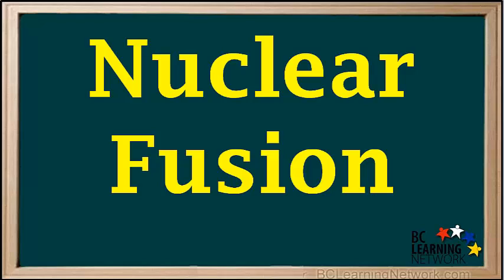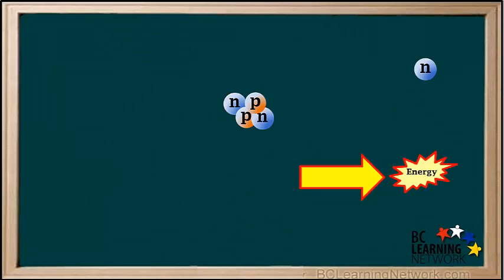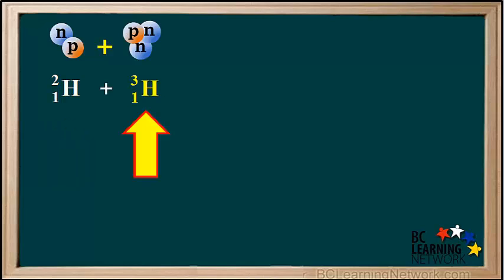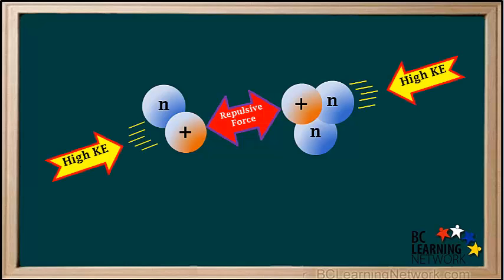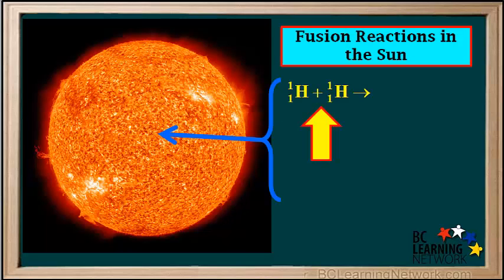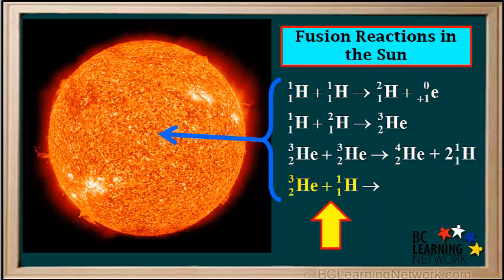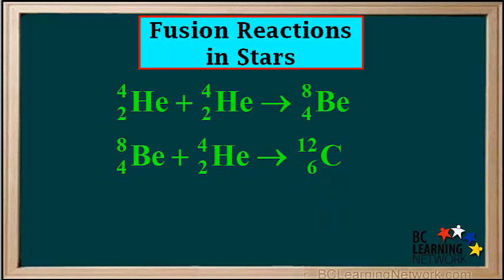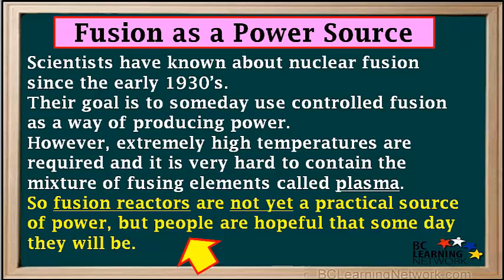WCLN - Nuclear Fusion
Nuclear Fusion